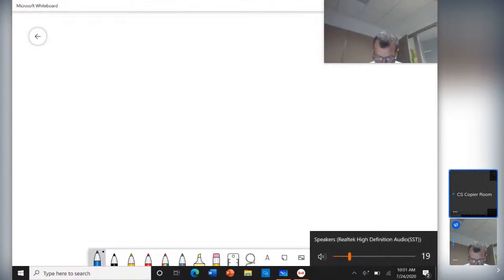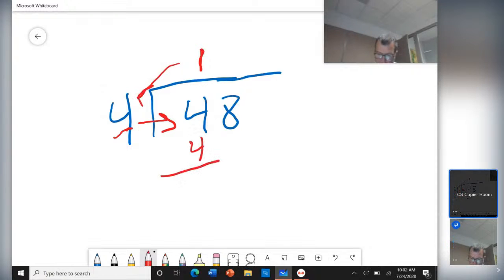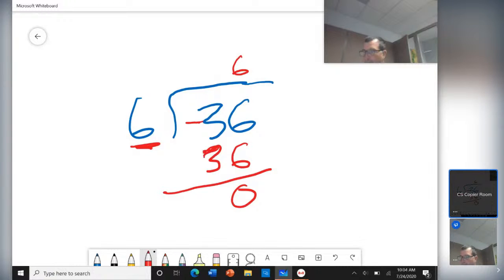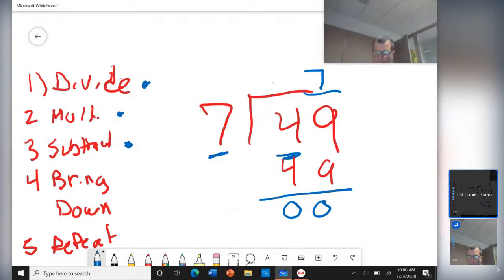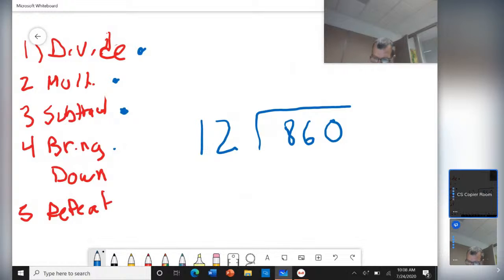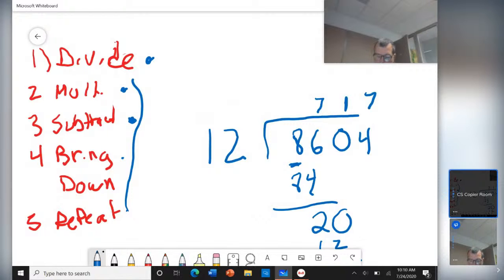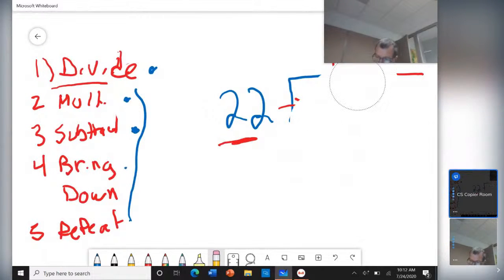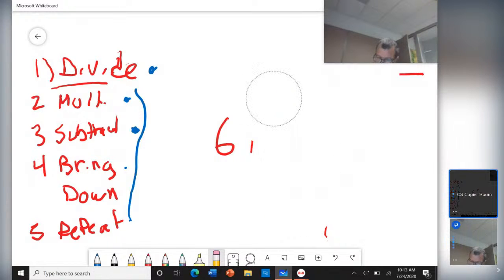patrick k Live Stream